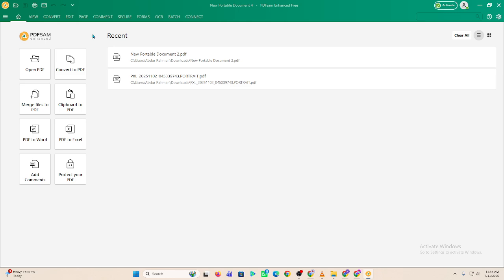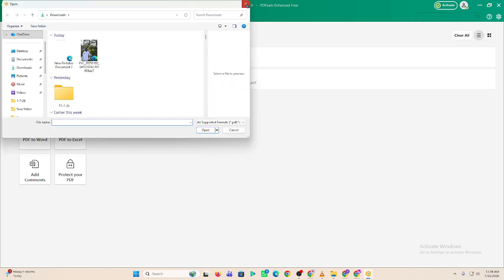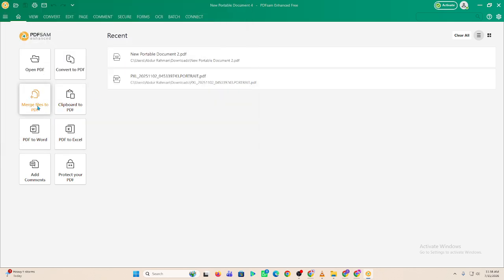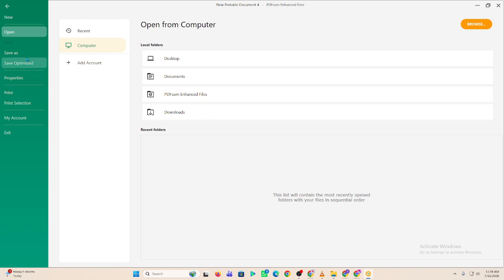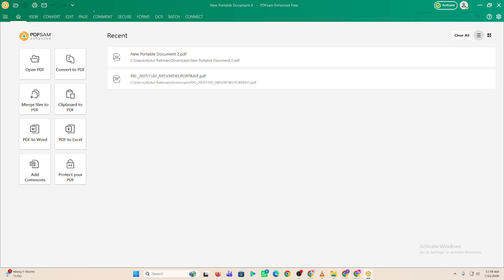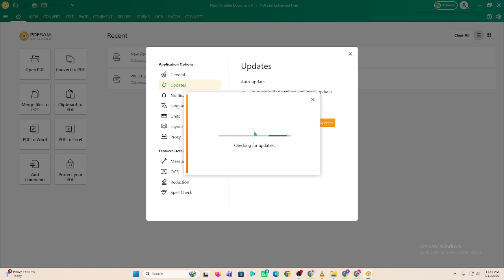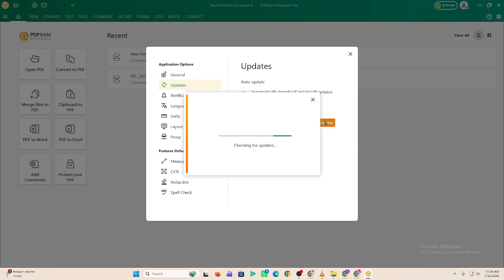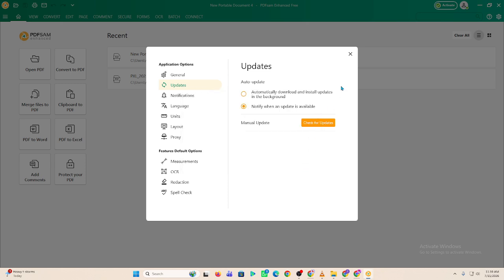How to Update PDFsam Basic Full Guide 2026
Learn how to update PDFsam Basic with this complete 2026 guide. PDFsam Basic is a free and reliable PDF management tool, and keeping it updated ensures you get the latest features, security improvements, bug fixes, and performance enhancements. In this step-by-step tutorial, you'll learn how to check your current PDFsam Basic version, download the latest release, update the software on Windows, macOS, and Linux, preserve your settings during the update process, verify a successful installation, and troubleshoot common update issues. Whether you're a student, teacher, office worker, business professional, freelancer, or beginner, this guide covers everything you need to know about updating PDFsam Basic safely and efficiently. You'll also discover best practices for maintaining your PDF software, improving compatibility, protecting your documents, and ensuring optimal performance. Follow this full guide to update PDFsam Basic and enjoy the latest improvements in 2026.